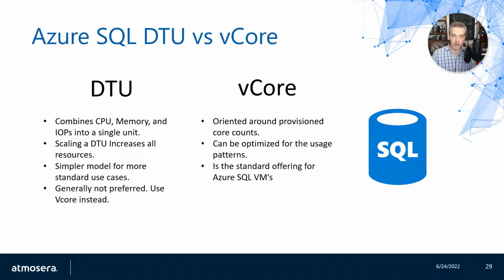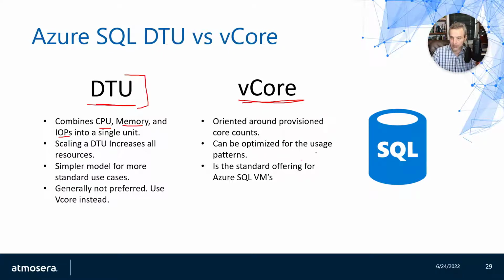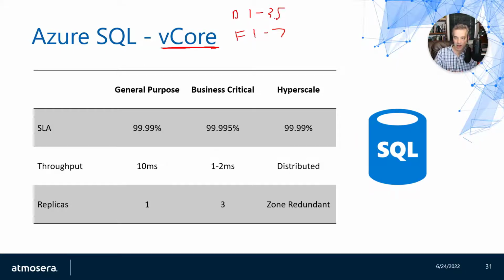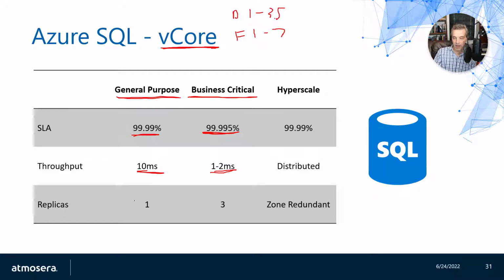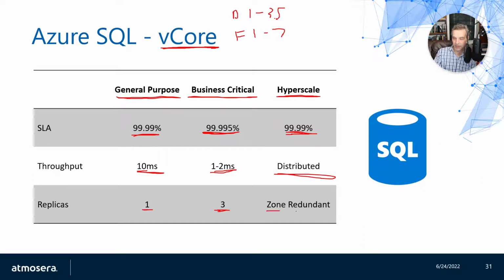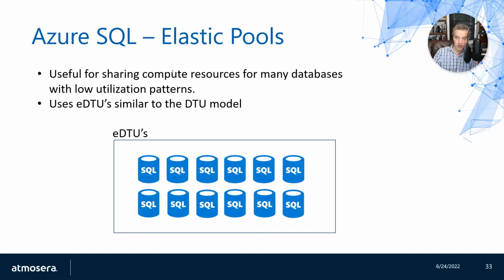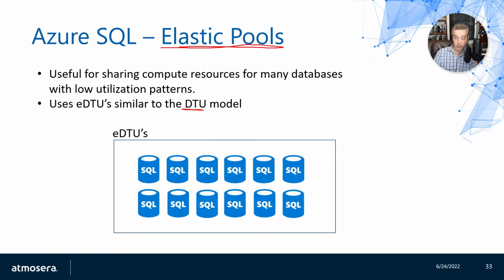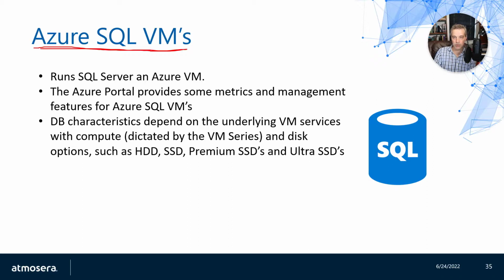Navigating The NUMEROS SQL Offerings on Azure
There’s NUMEROUS ways to run SQL Databases on Azure. Understanding them all and what they are used for can be a little daunting. In this video, we’ll give you an overview of all the offerings for SQL on Azure, looking DTU models, vCore models, Hyperscale, Serverless, Elastic Pools, Managed Instances, and SQL VM’s. We’ll talk about how they work and the intended use cases for each.

00:00 -- Introduction
00:48 -- DTU vs vCore PaaS
02:50 -- DTU Model (Basic, Standard, Premium)
03:41 -- vCore Model
04:35 -- vCore Model (General Purpose vs Business Critical)
06:23 -- vCore Model Hyperscale
09:00 -- Serverless
10:26 -- Elastic Pools
12:00 -- Managed Instances
12:34 -- SQL VM's
14:00 -- Conclusion